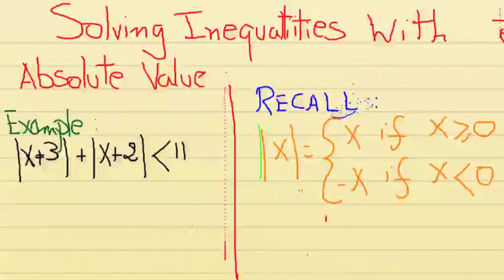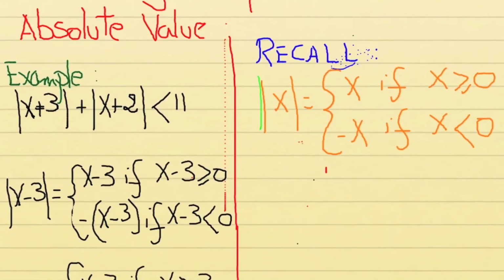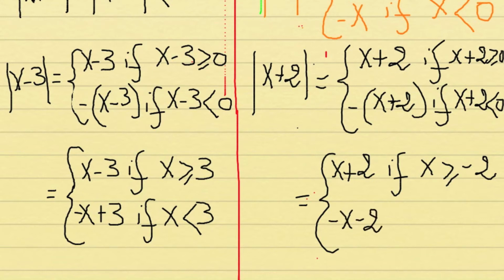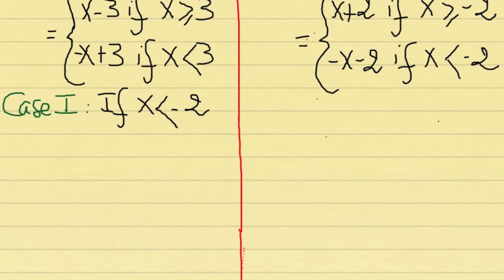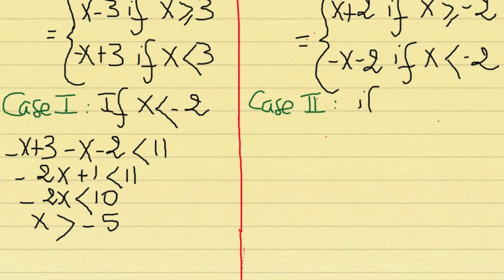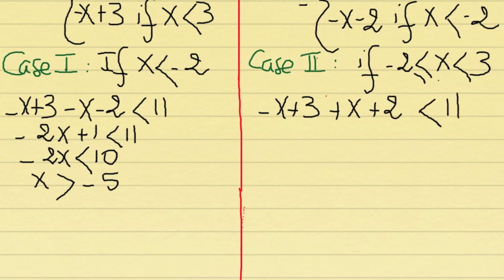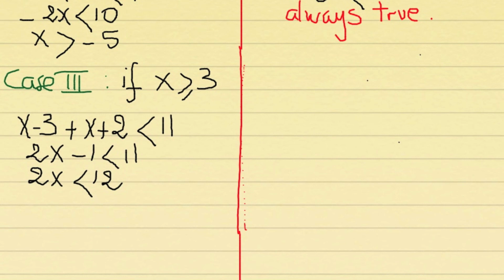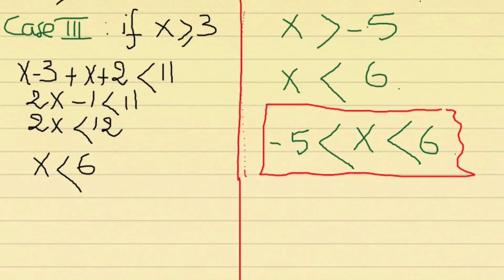Solving Inequalities With Absolute Value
Example on how to solve an inequality with absolute value.